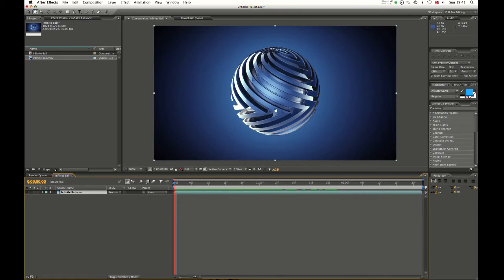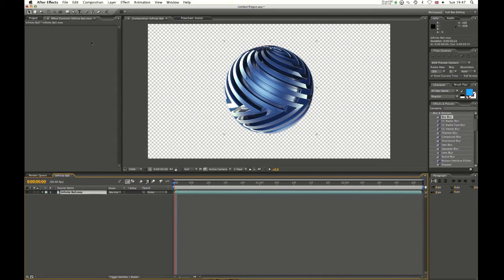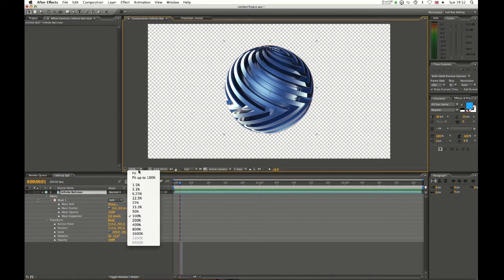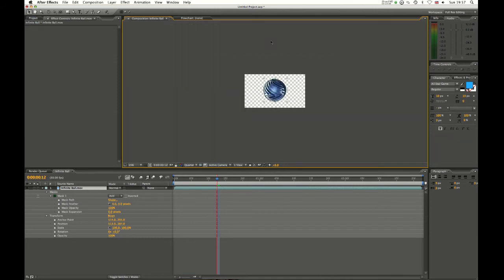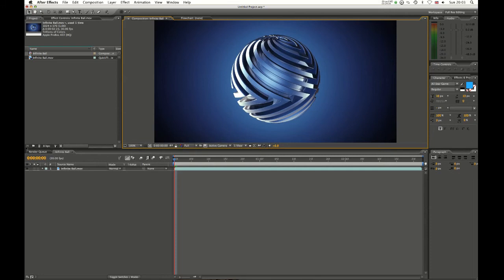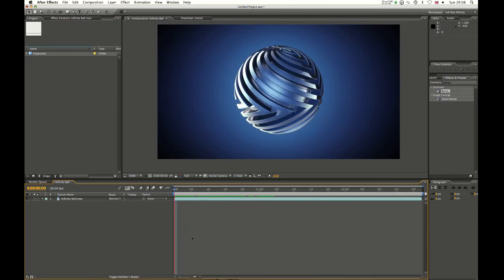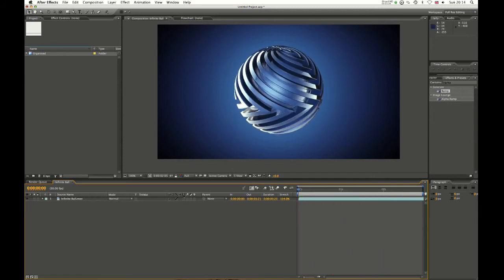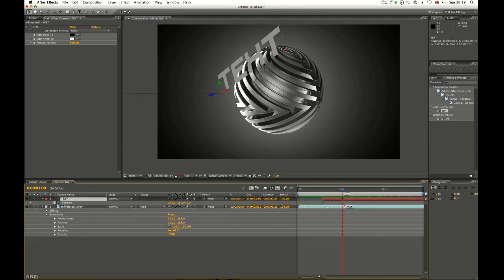Zola Media Tutorial 18 - Intermediate Guide to After Effects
Following on from the Beginners guide to After Effects..